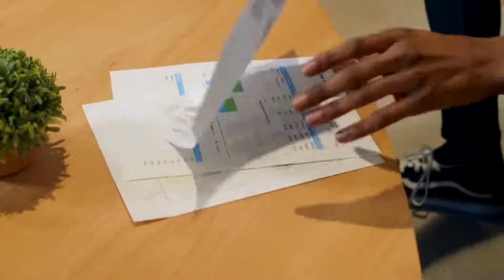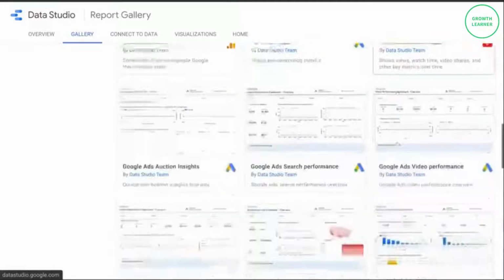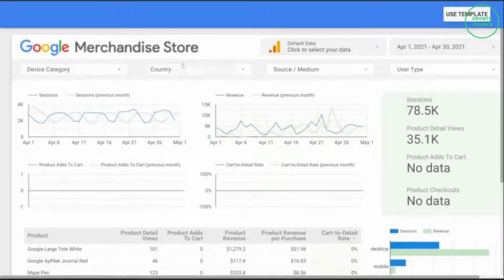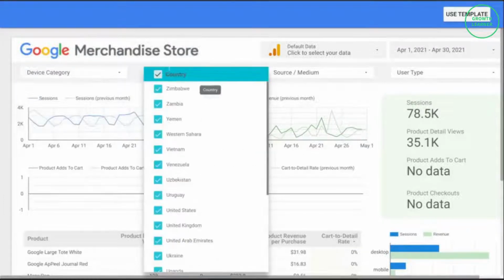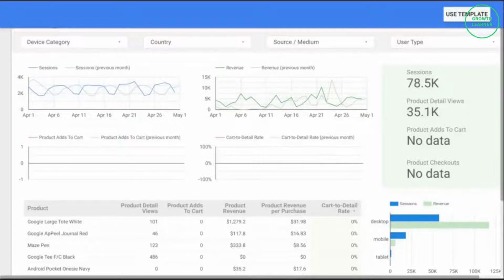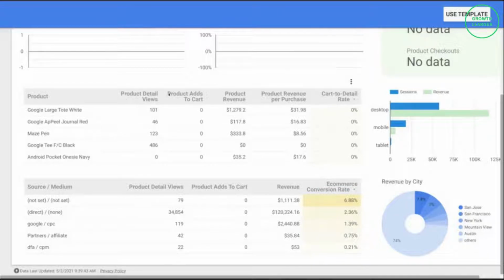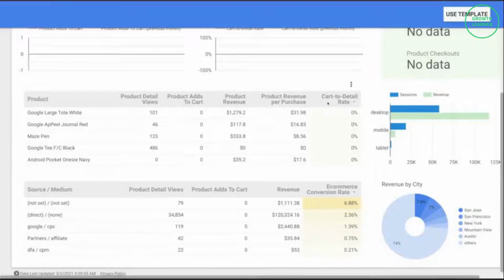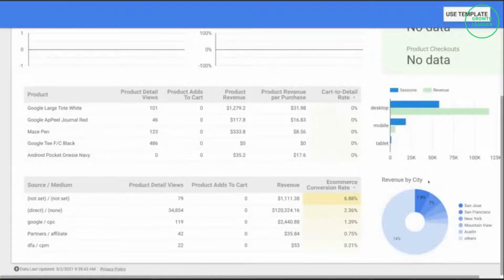Tips to Improve Your Google Data Studio eCommerce Dashboard | From a Fortune 500 Digital Analyst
A discussion of the eCommerce dashboard template available from Google Data Studio. The first video of two. The second video goes through the actual steps to improve the dashboard,

Need someone to help you with Google Analytics or Data Studio? Try searching Fiverr

00:00 Intro
00:39 Data Studio Homepage & Templates
02:10 Data Studio eCommerce Dashboard Template
03:03 eCommerce Dashboard Header
05:10 eCommerce Dashboard Charts
05:52 eCommerce Dashboard KPIs
06:54 eCommerce Dashboard Data Tables
09:57 Charts with Dimension Breakdowns
11:26 Conclusion

A review from the perspective of a Fortune 500 digital analyst.

If you are looking to improve data and analysis skills, or improve skills when it comes to contributing value to product development, or growing a business unit, an entire business, presenting and communicating performance insight are important especially if you report a manager or a team. If you want to understand how to create a dashboard, this video should give you some ideas. We're going to take a look at a Data Studio eCommerce dashboard template.

This is the first video of two where we’ll review a Data Studio eCommerce dashboard template. In this first video, we’ll discuss first impressions of the dashboard template and how we can improve on the template that Google provides.

What are your thoughts on the dashboard template?